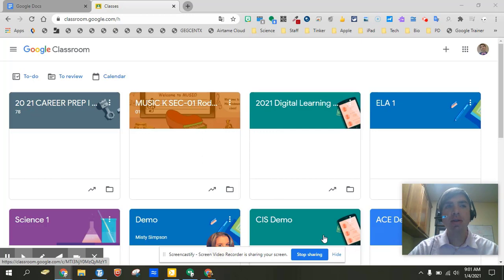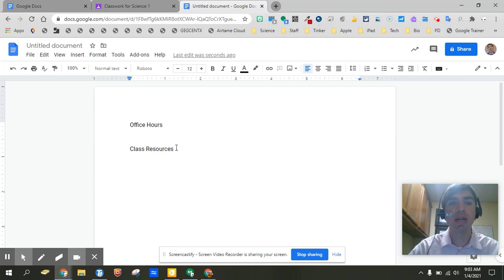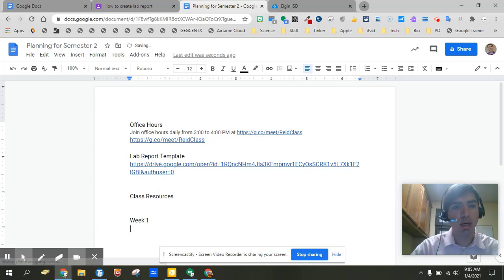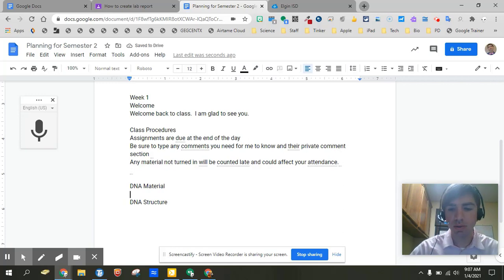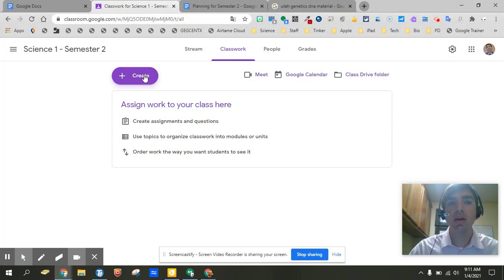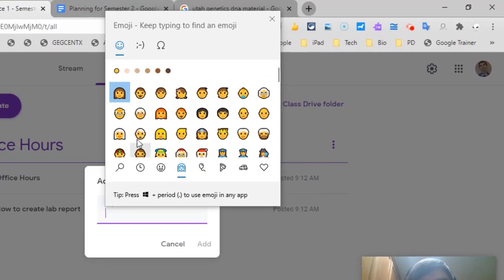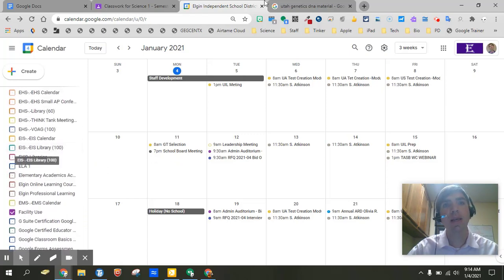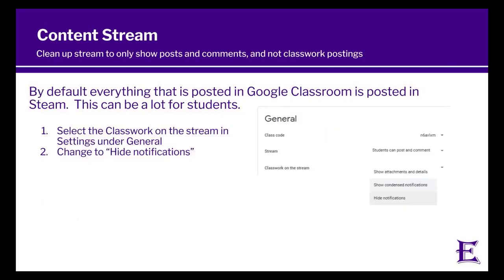Google Classroom - Preparing for the New Semester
In a few steps teachers can prepare for Google Classroom change over for the new semester when Classes are Archived and new Classes are made.